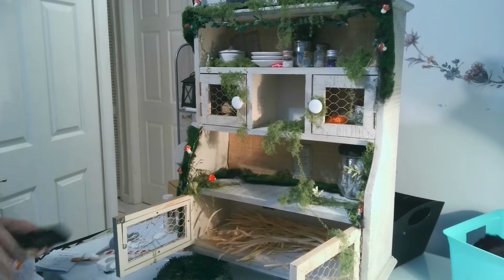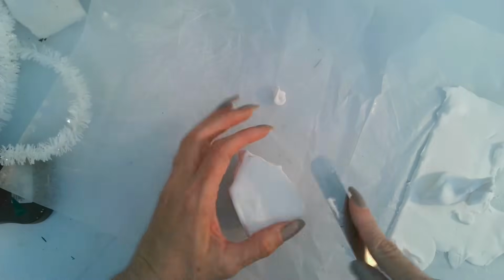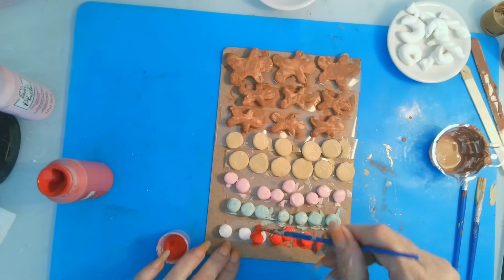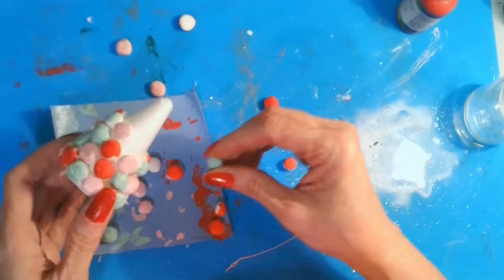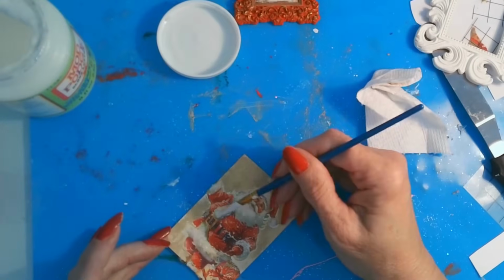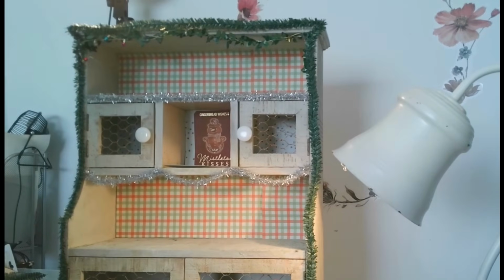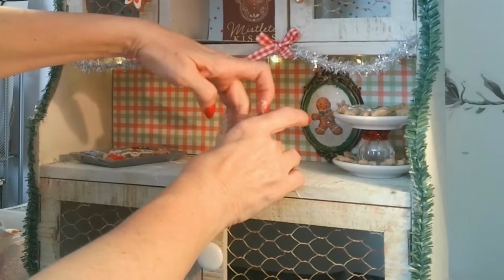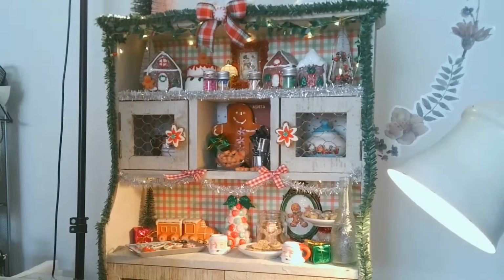Whimsical Gingerbread Christmas Decor - Mrs Claus' Christmas Kitchen - Gingerbread Miniatures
Some sweet treats await you in Mrs. Claus' Kitchen. Join me and my friends @shabbymeetsbling615 @UpAllNightDIY and @jodyatsouthernseasons along with a full playlist of crafters getting ready for Christmas with Gingerbread!

I want to inspire you to create a beautiful life on a budget for all seasons every day!  Join me on each new weekly adventure!  God bless you!

Brand name: Waputne
Product type: Inflatable Outdoor Holiday Yard Decorations

Vevor Snow Machine
Snow Machine

Visit her online store to see her full product line including IOD!
Lynne also has live tutorials on YouTube and Facebook please visit her channel for more!